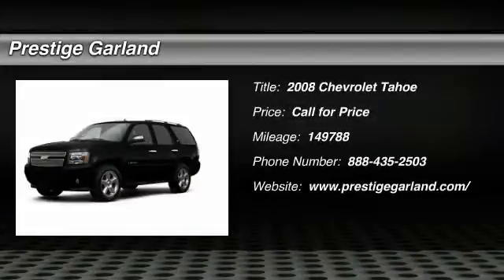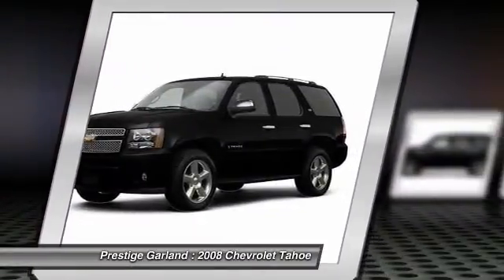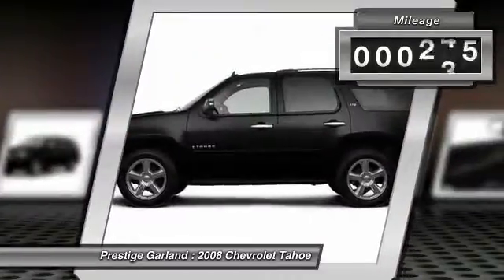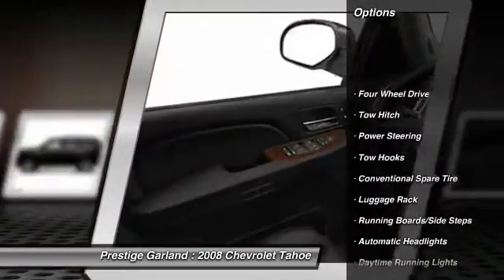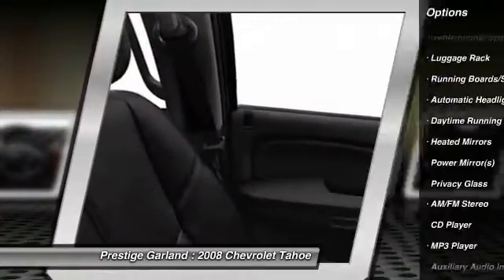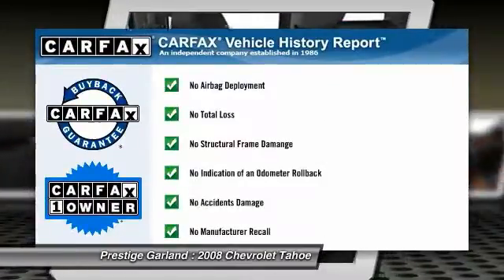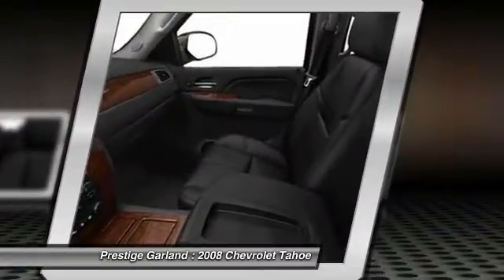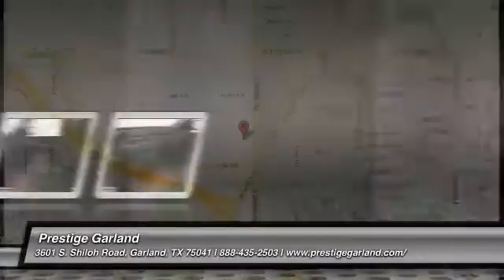2008 Chevrolet Tahoe Garland TX F8060A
2008 Chevrolet Tahoe 4WD 4dr 1500 LTZ

Prestige Garland
3601 S. Shiloh Road

You can't go wrong with this black 2008 Chevrolet Tahoe 4WD 4dr 1500 LTZ. It comes with a 5.30 liter 8 Cyl. engine. According to a review from New Car Test Drive, The spacious interior of the Tahoe can be enjoyed from any of the three rows of seats. Interested in this suv 4x4? Call today to take it for a spin.